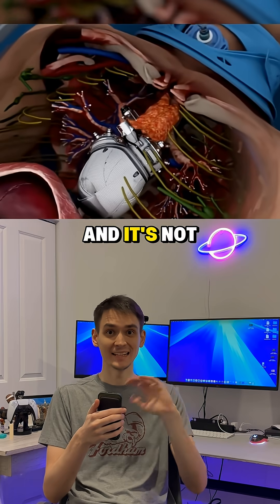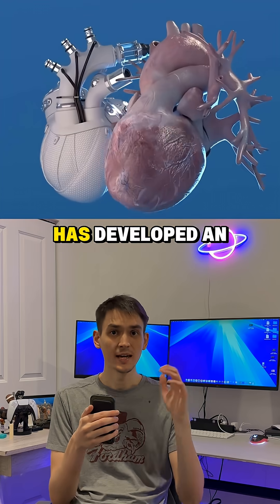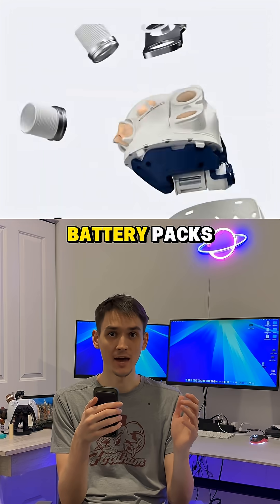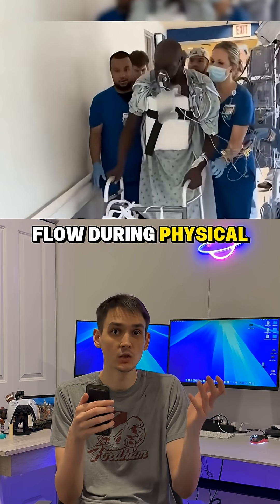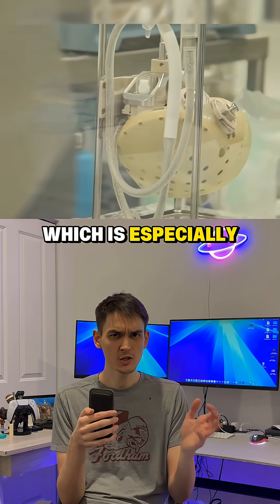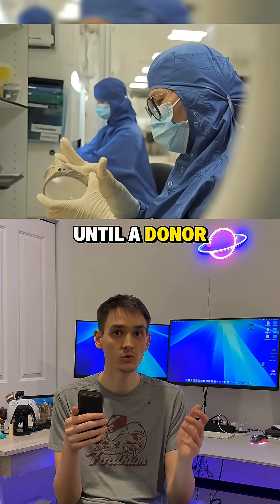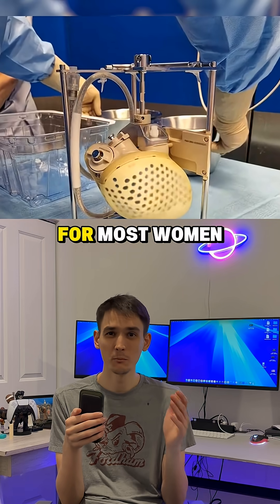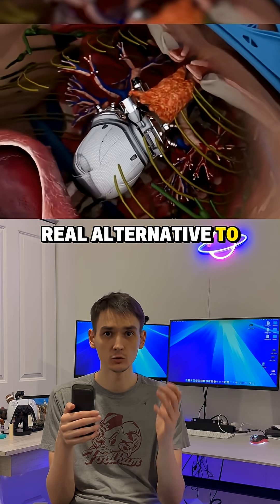Fully Artificial Heart!!!